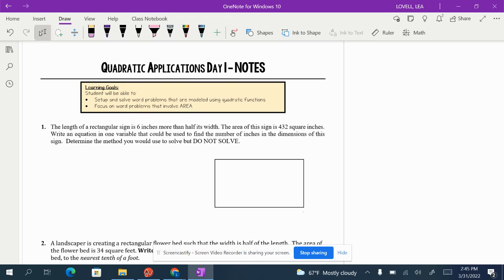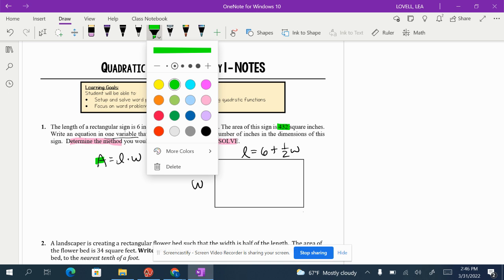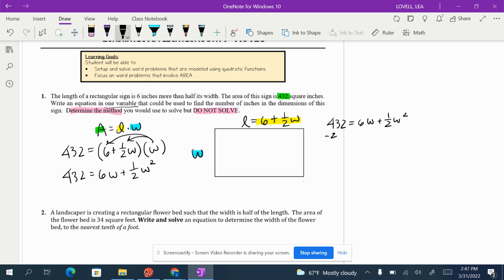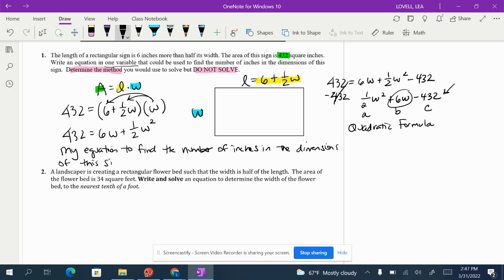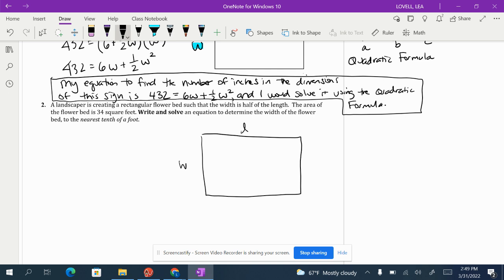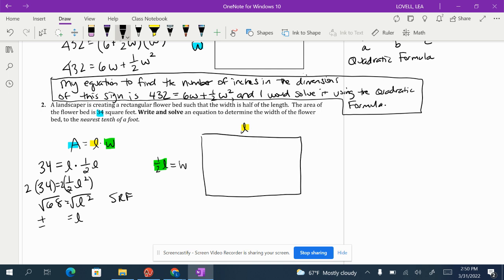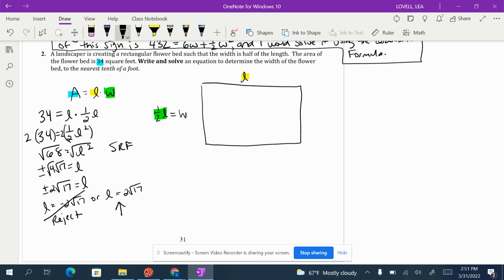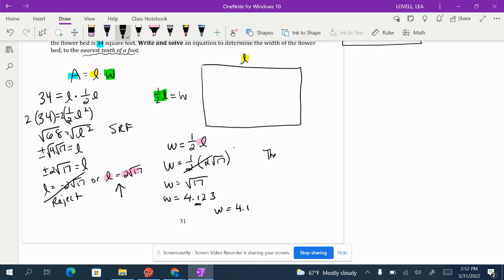7.10 Quadratic Applications Day 1